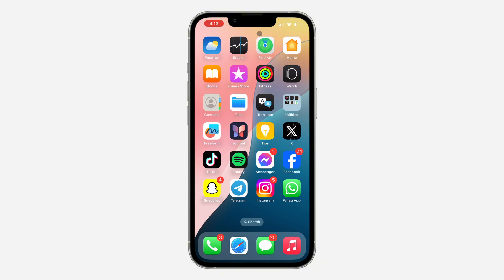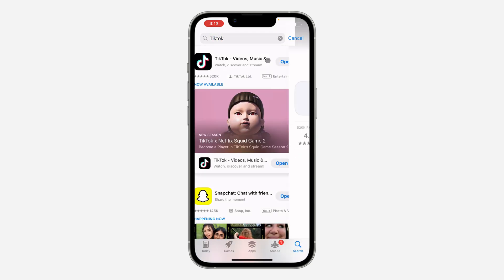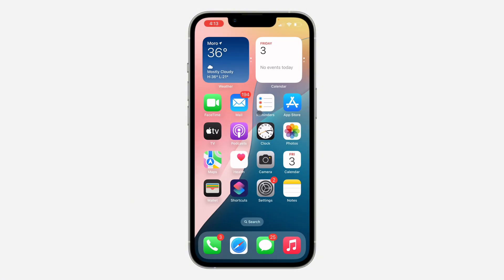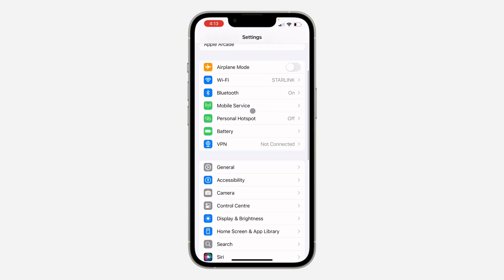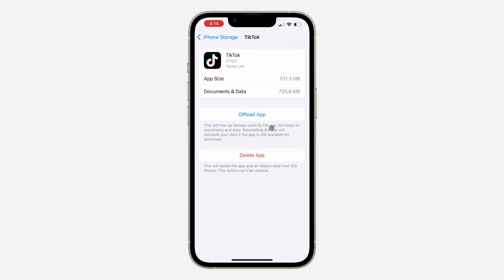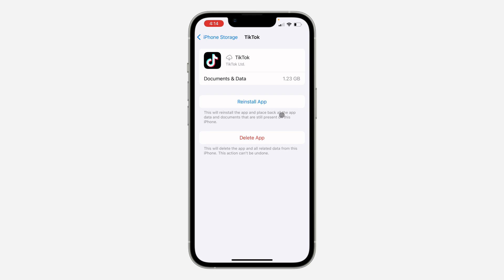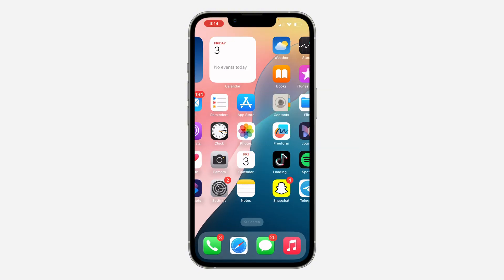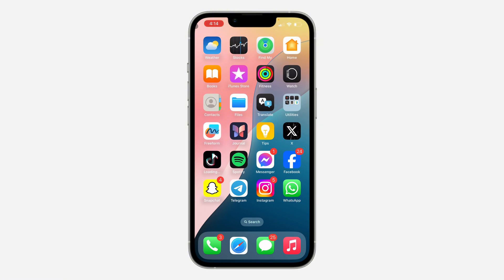How to FIX TikTok Not Opening on iPhone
Learn how to fix TikTok on your iPhone. This video helps you solve crashes, slow loading, and black screens.